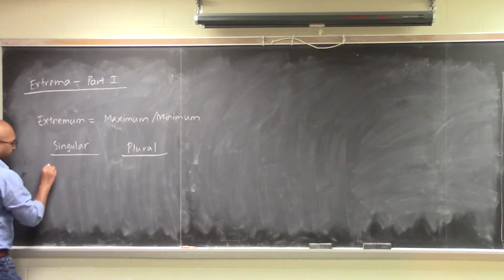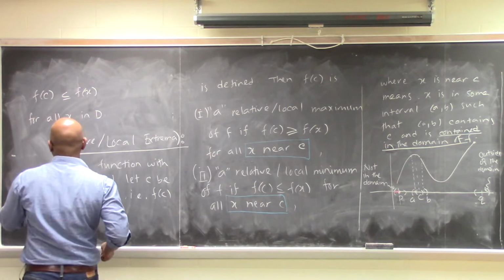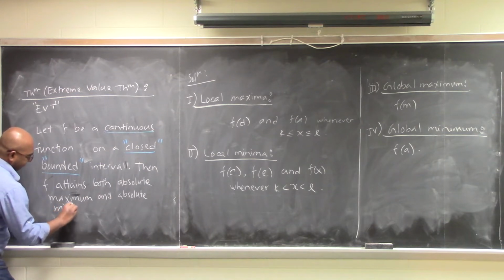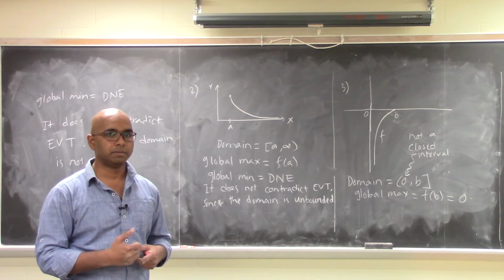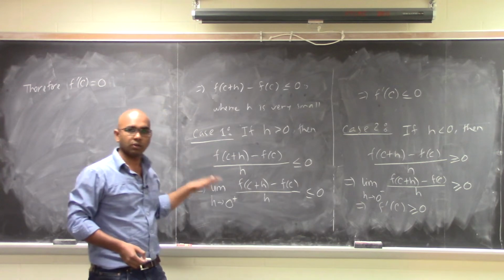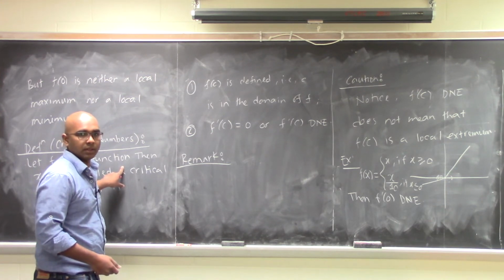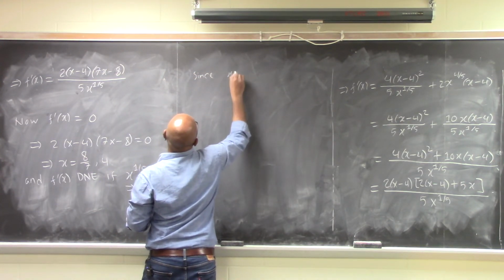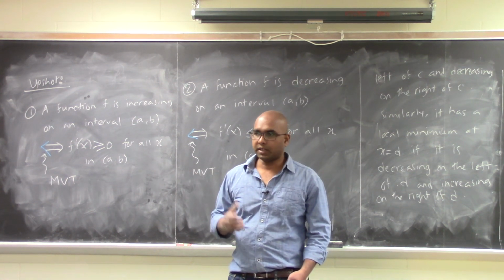Extrema, Part I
In this video I explained the extreme values of a function of a single (real) variable.